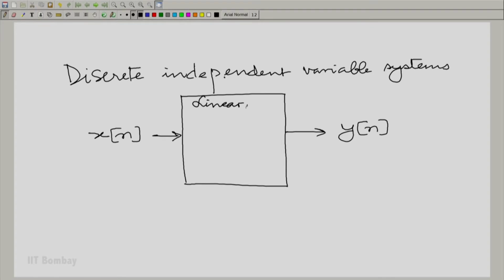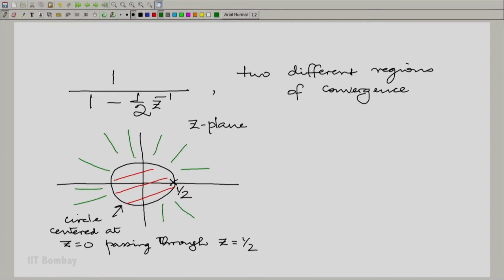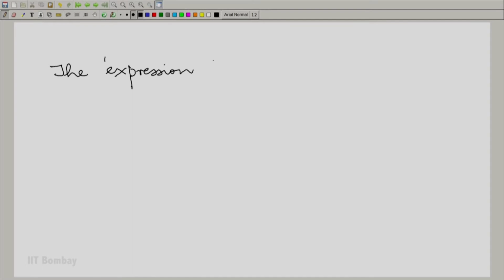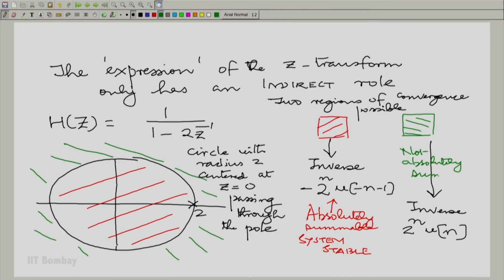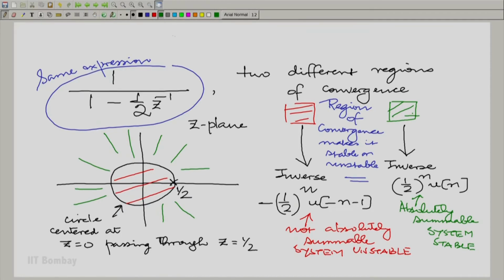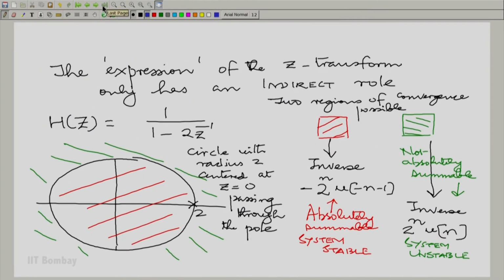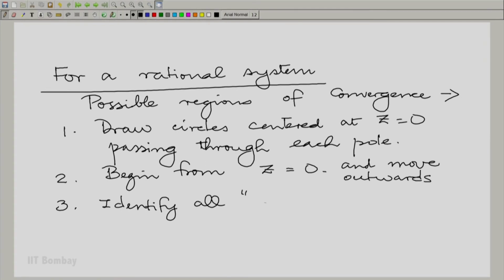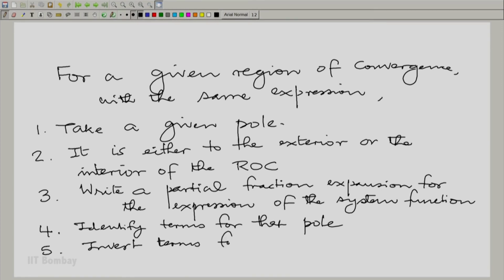EE210x S428 The Role of the Relative Placement of the Pole in a Discrete Rational System with Respe